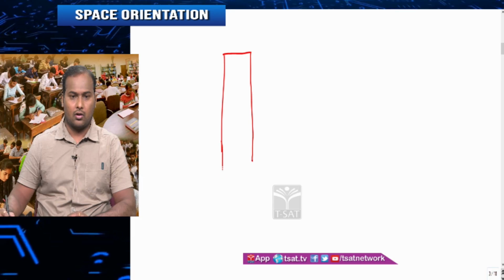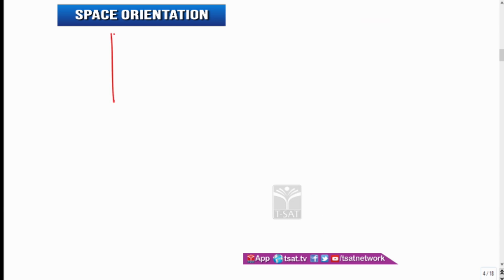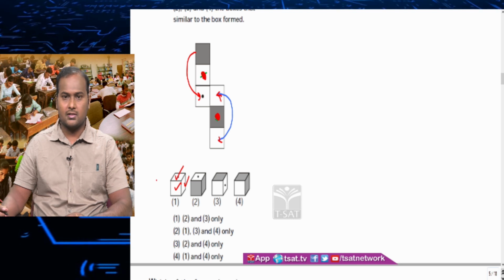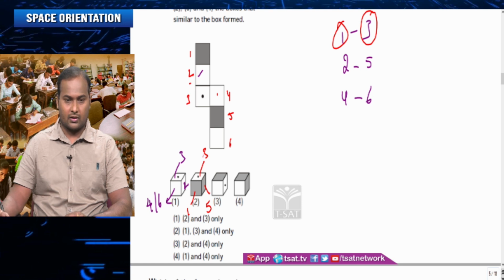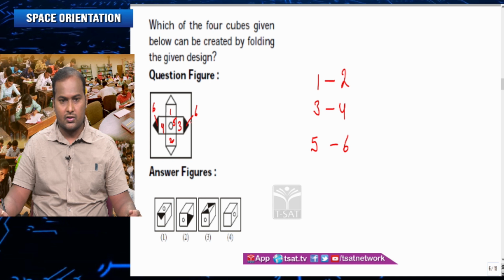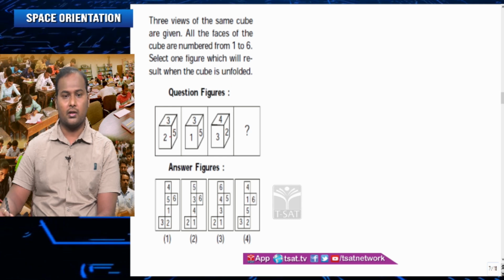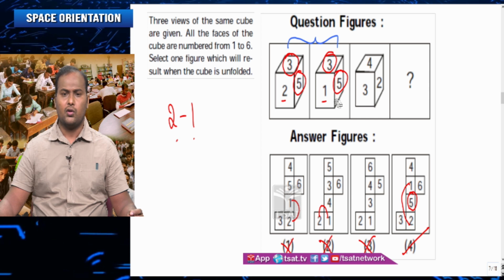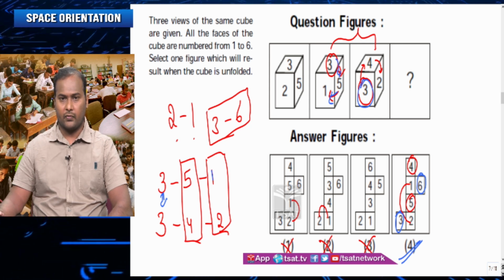SSC CGL || General Intelligence - Space Orientation (Part-01) || T-SAT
T-SAT Network Digital Classes are Now Available on Following Platforms:

👉Install T-SAT App:
1. For Android Users: Play Store
2. For Apple Users: AppStore